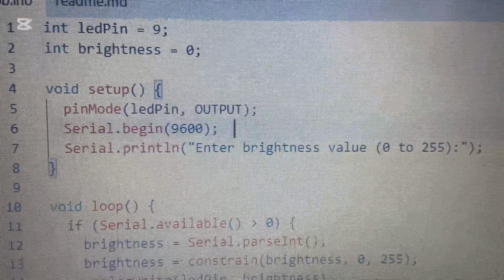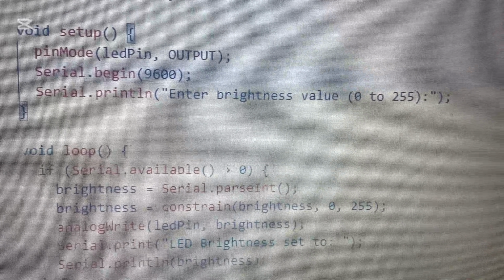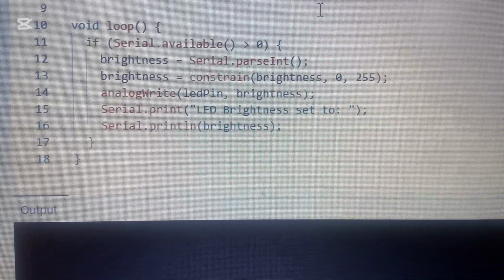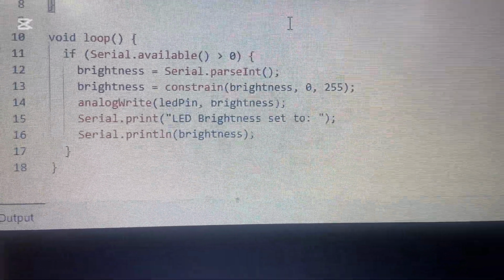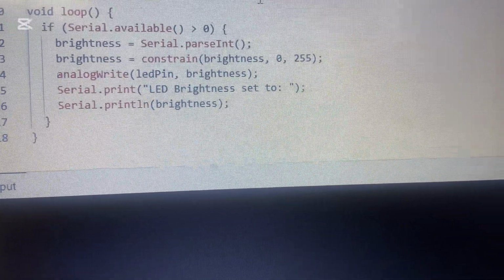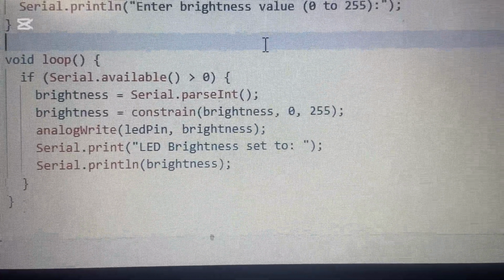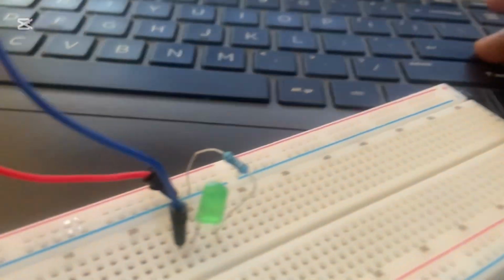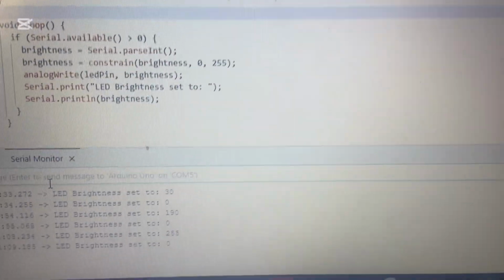An Arduino program to control the brightness of a led using the serial monitor